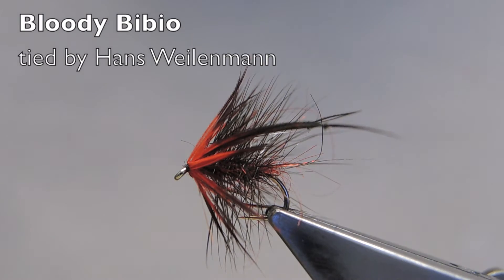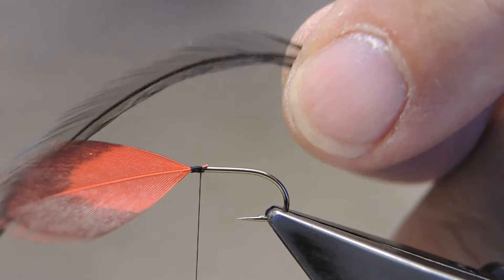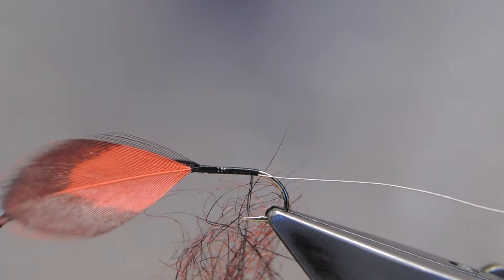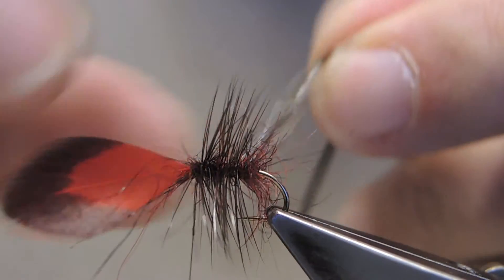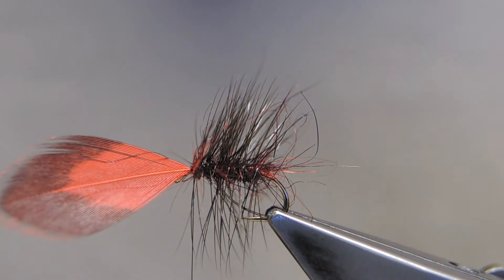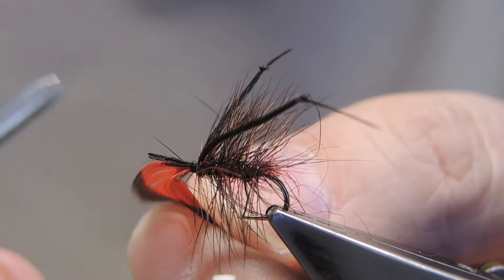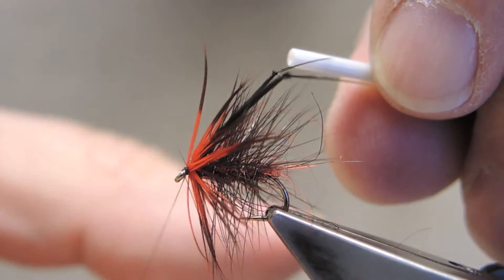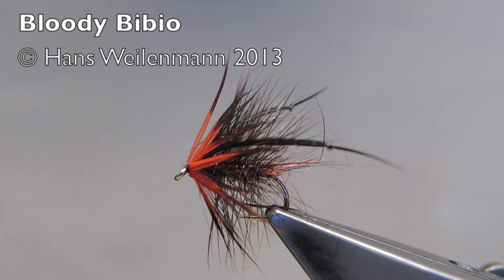Bloody Bibio - tied by Hans Weilenmann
Bloody Bibio
Hook: Kamasan B175 #12
Thread: Benecchi 12/0, black
Hackle: Whiting popper pack feather, dyed scarlet
Body Hackle: Cock saddle, natural black (or dyed black)
Rib: Wire, fine silver
Body: Seal's fur, black and red (or substitute) - in split thread
Legs: Magpie barbs, knotted